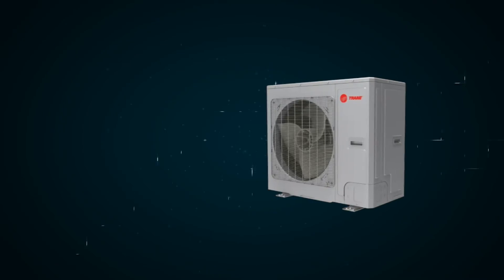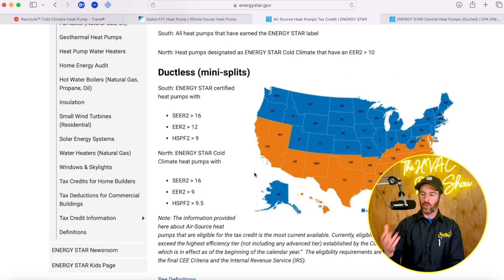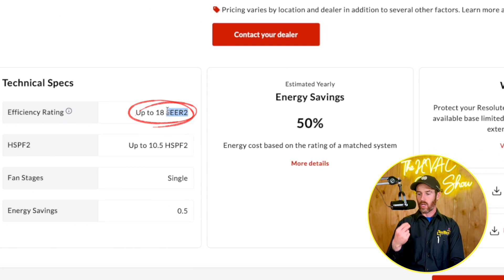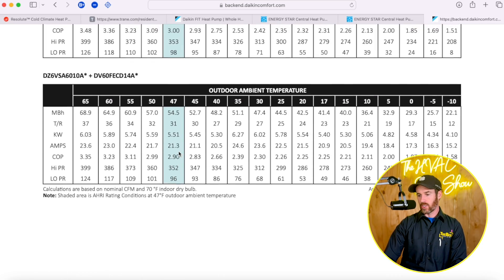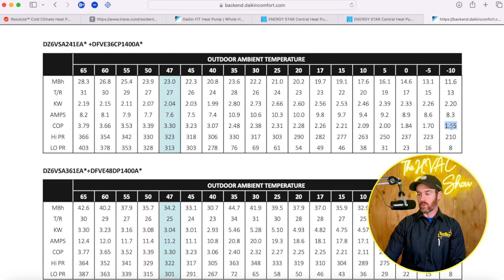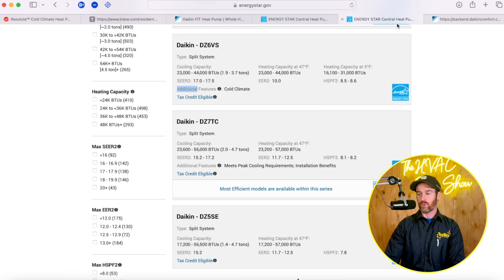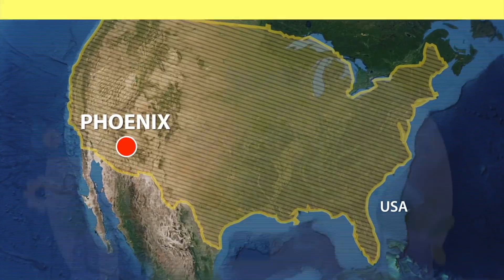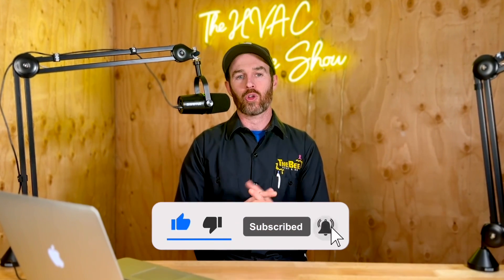Daikin Fit Heat Pump 🆚 Trane Resolute | 2025 Cold Climate Heat Pump Reviews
In this video, we do a head to head comparison between the Daikin Fit Enhanced Heat Pump and the Trane Resolute Cold Climate Heat Pump. We discuss which Heat Pumps qualify for the heat pump tax credits available through the inflation reduction act, as well as which systems are best for your climate. The truth is that not all heat pumps work great in cold climates, and even some of them don't do well in hotter climates like Phoenix, AZ, and in this video we talk about which of these heat pumps will be best for your specific climate and how they compare to each other in both cold climate and hot climate performance.